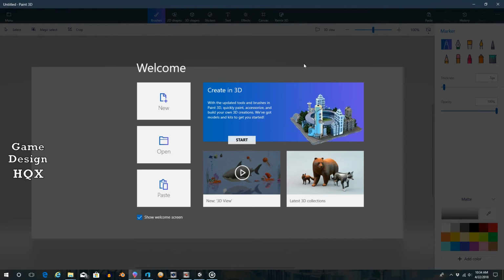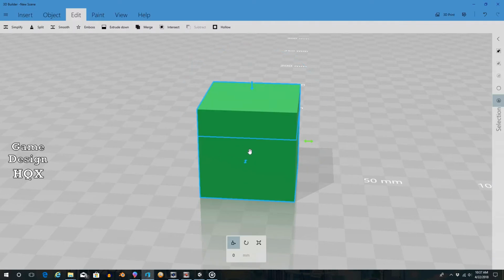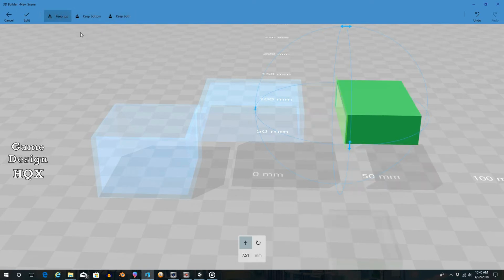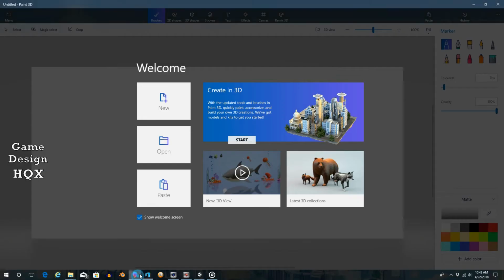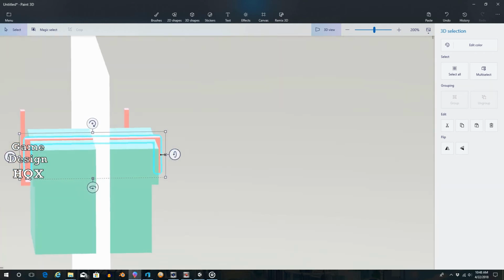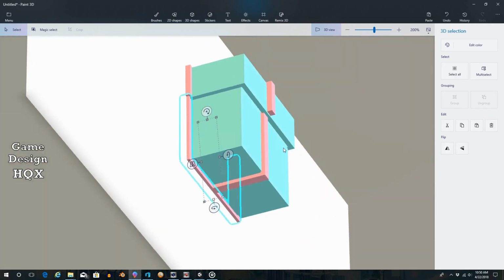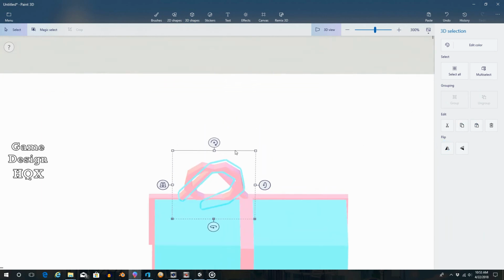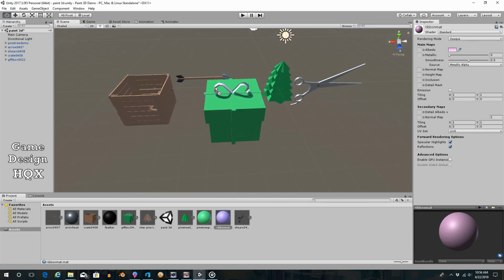Paint 3D - Gift Box